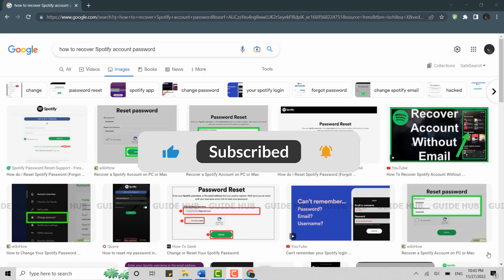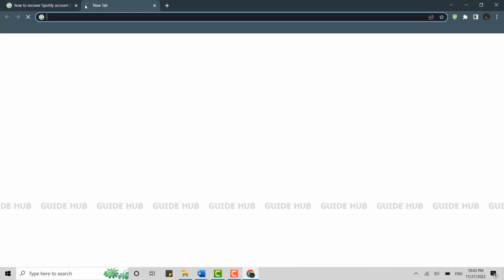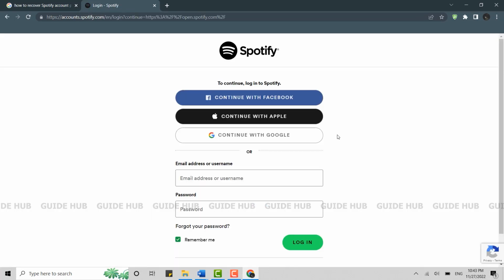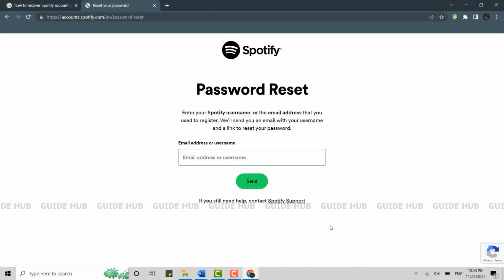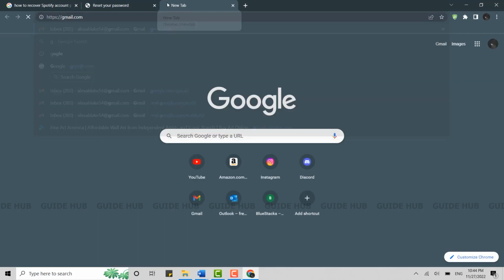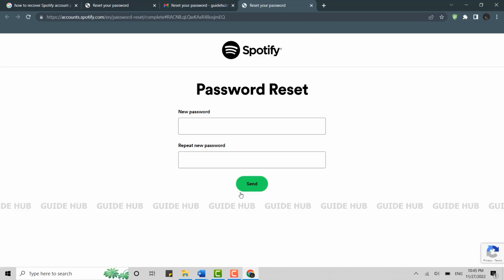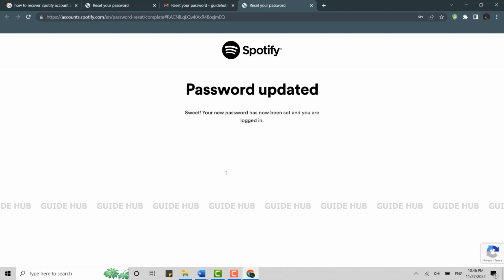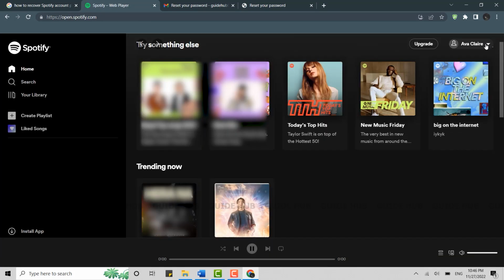How To Recover Spotify Account 2023 | Reset Spotify Password If You Forgot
"How To Recover Spotify Account 2023 | Reset Spotify Password If You Forgot" - A Tutorial Video by Guide Hub.

A tutorial video for the process to recover your Spotify password.